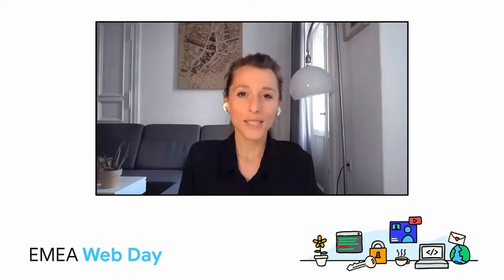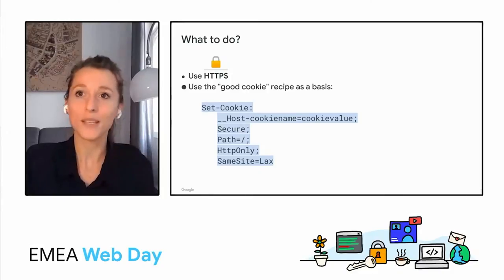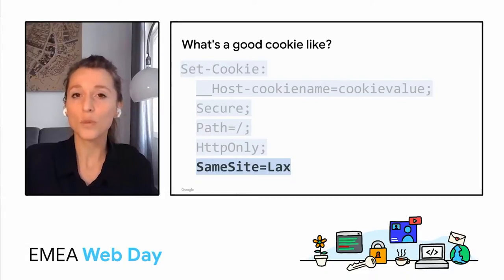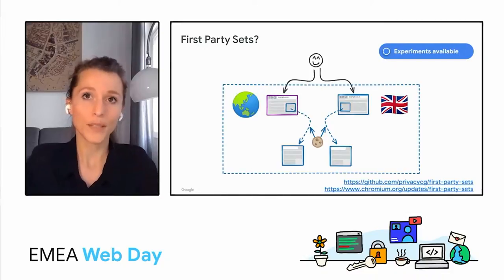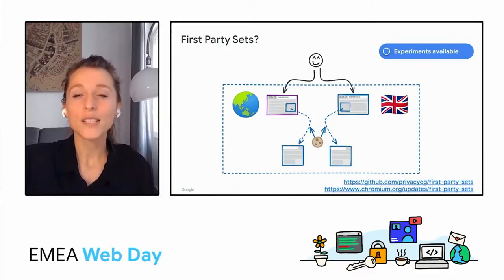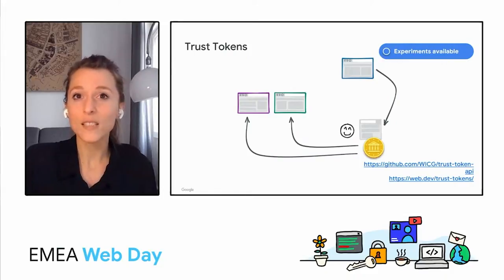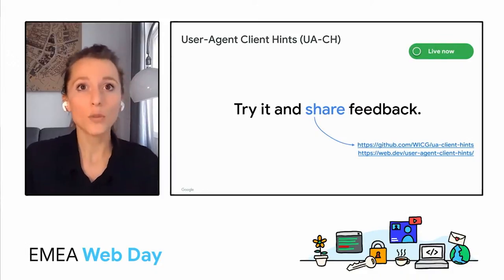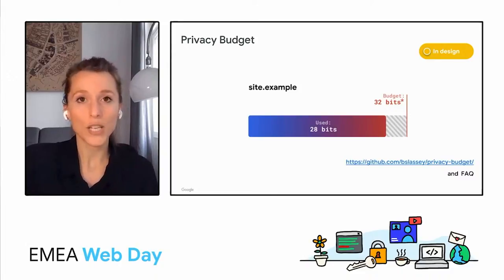Anti-tracking: What you need to know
As a web community, we’re all always looking for ways to raise the bar on privacy while enabling a healthy web ecosystem. Join the Google Chrome team to understand how privacy is about to change for the better and what it means for you as a developer.

Speaker:
Maud Nalpas, Developer Relations Engineer, Web security and privacy, Google
Aside from web security and privacy, Maud likes to dive into new web capabilities and AR/VR.

Recorded at EMEA Web Day on March 24, 2021.